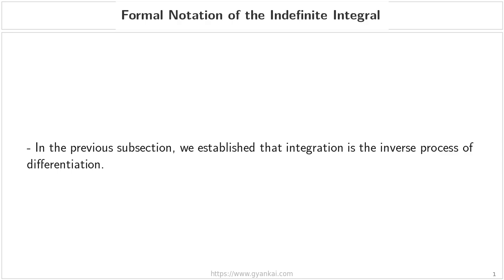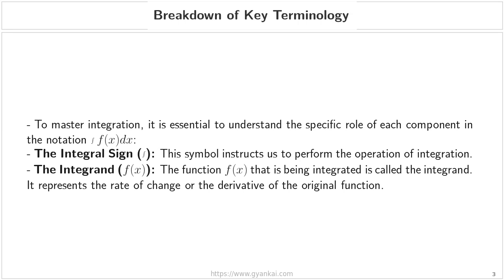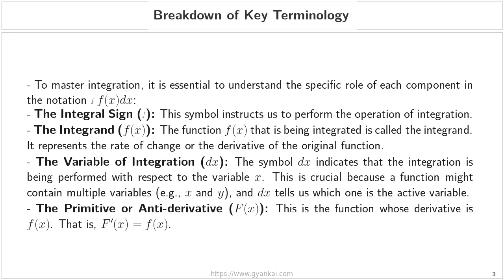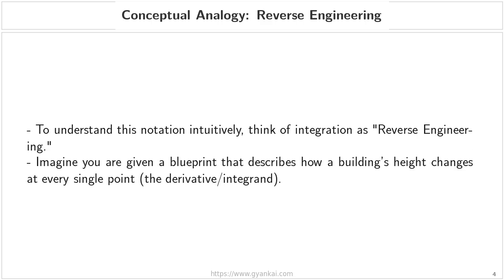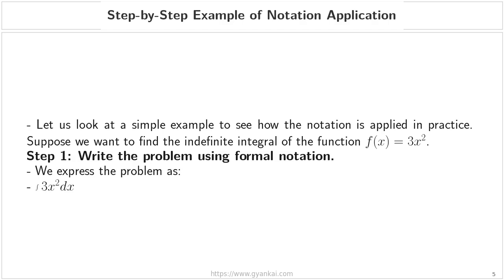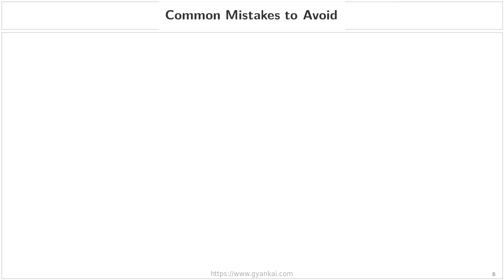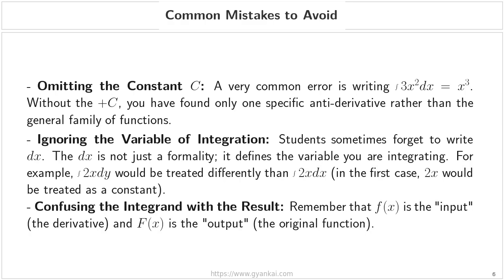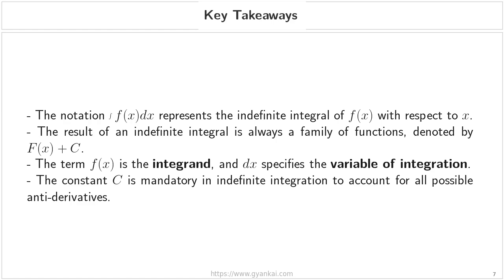Formal Notation of the Indefinite Integral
Master the fundamentals of Calculus with this comprehensive Class 12 Mathematics tutorial based on the NCERT curriculum. In this video, we explore "Integration as an Inverse Process of Differentiation," breaking down complex concepts into easy-to-understand steps. You will learn the formal notation of indefinite integrals, master key terminology, and understand the "Reverse Engineering" analogy to simplify learning. We provide step-by-step examples of symbolic representation and highlight common mistakes to avoid during exams. Perfect for students looking to build a strong foundation in calculus!